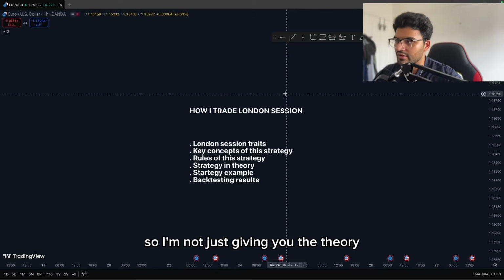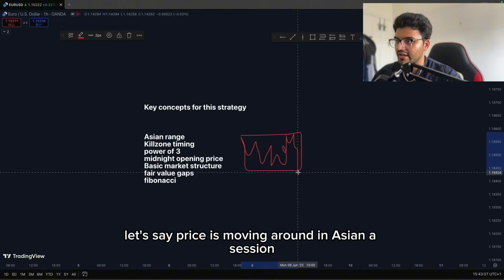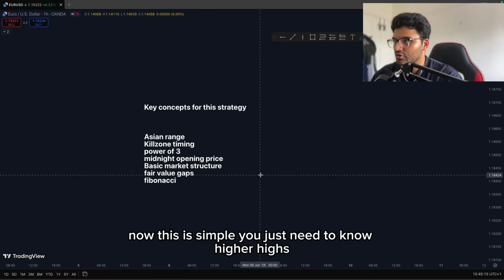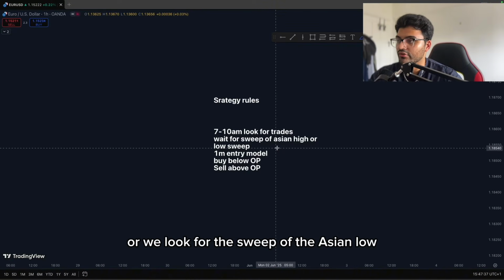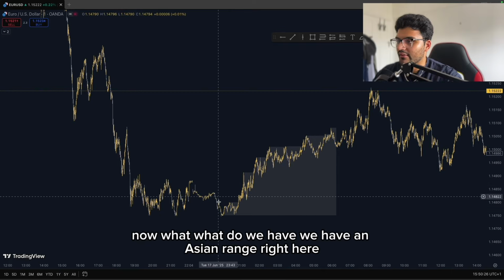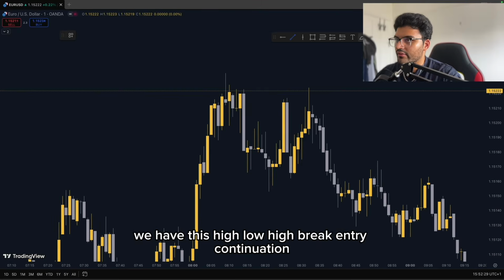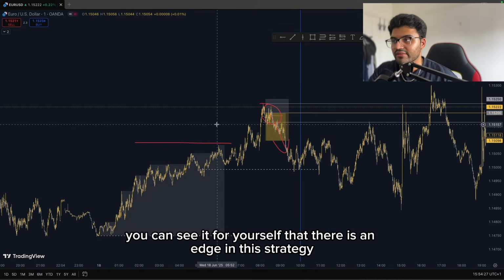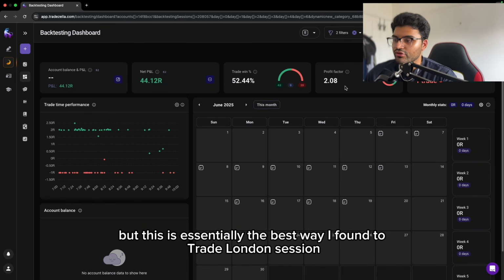How To Trade London Session (Full Trading Plan)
👉 Daily bias simplified:
 • ICT Daily Bias - The Only Video You W...

👉 Simple ICT London strategy:
 • ICT London Strategy that Got Me Funde...

TIMESTAMPS

00:00 - intro
00:05 - London session traits
00:55 - Key concepts you need to know
04:58 - Strategy rules
05:22 - Strategy in theory
06:42 - Example
10:24 - My backtested results